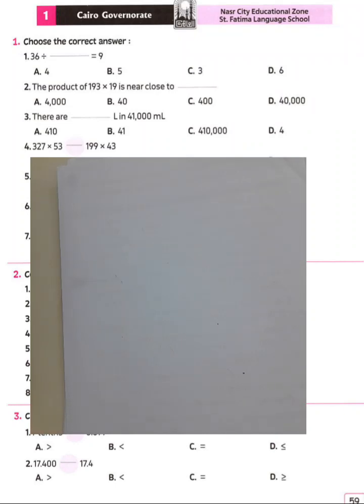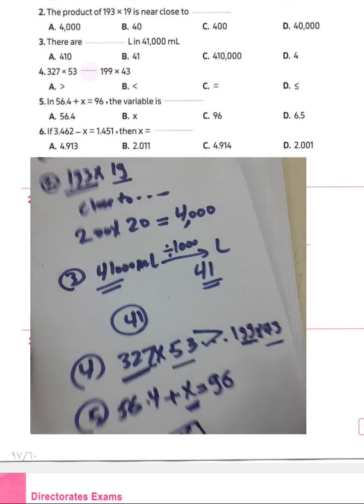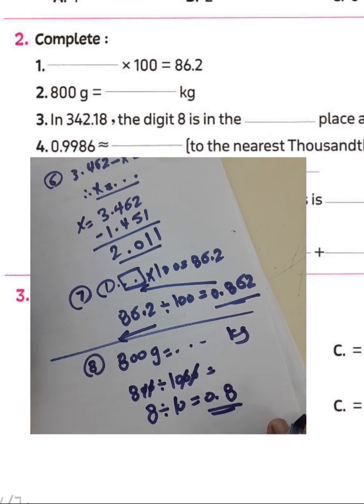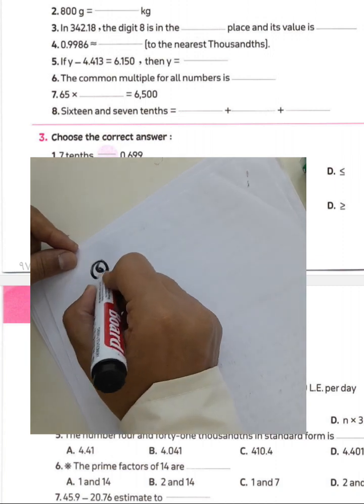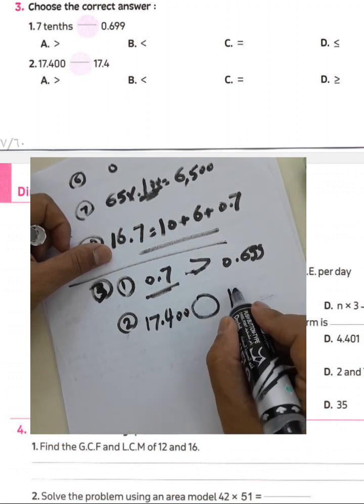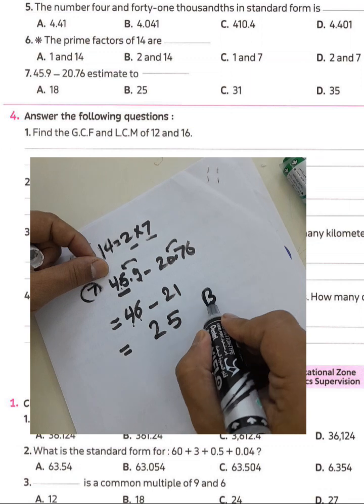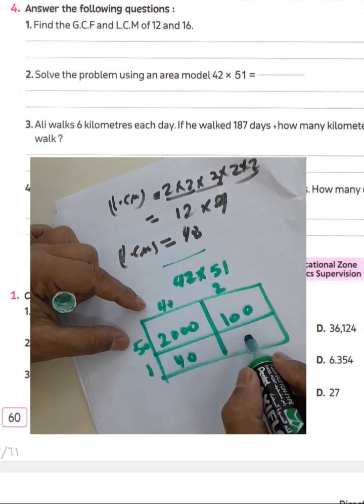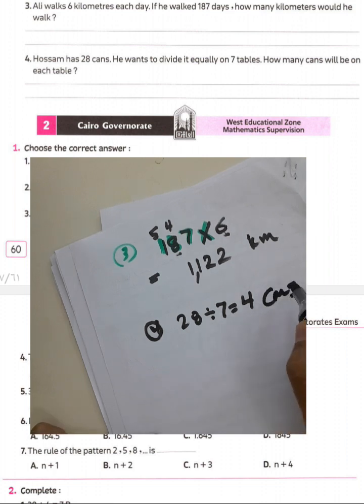ماث الصف الخامس الابتدائي 2024 # نماذج امتحانات المعاصر المحافظات 2024 حل math GRADE 5ترم اول #